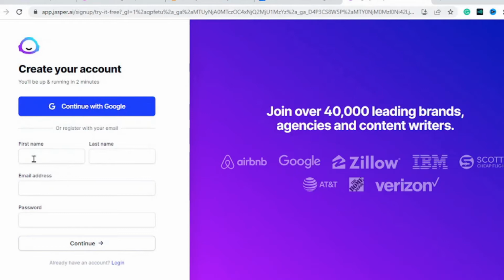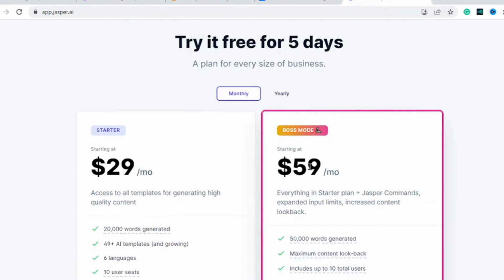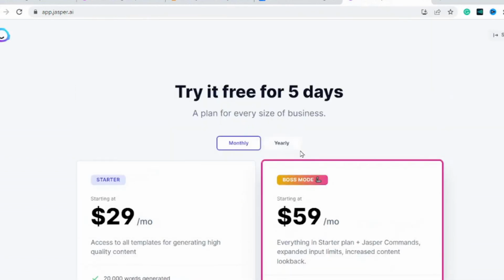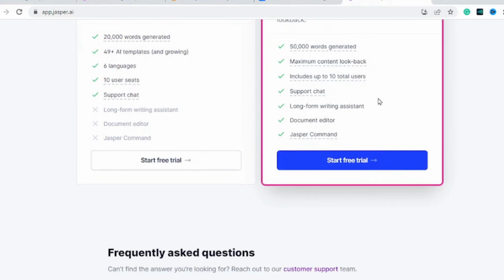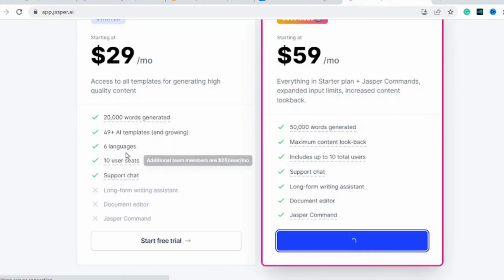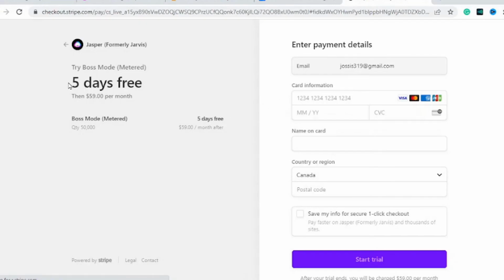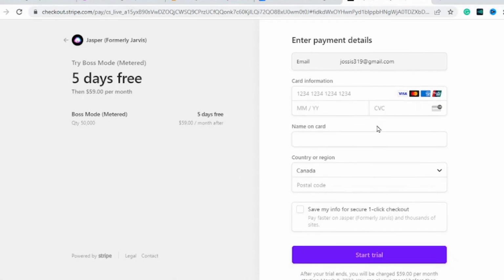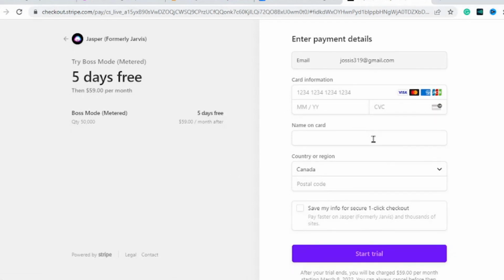Jasper.ai Free Trial (Get 10K words for 5 Days FREE) Signup For Free With 10,000 Bonus Words!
jasper ai free trial - ai free trial - quick jasper free trial tutorial.  you'll learn everything you need to know about whether a jasper 5 day free trial exists... ai free trial 🔥 how to activate 5 days free trial of jasper (updated).

in this video, I show you how to sign up for a free trial of jasper.

jasper ai free trial - jasper.ai free trial - quick jasper free trial tutorial

-how to get a jasper free trial..
thanks for stopping by this video about getting a jasper free trial... ai review 2022 | jasper tutorial + demo | enjoy jasper free trial + 10 000 bonus words here: ..

jasper ai tutorial – make money with jarvis ai.